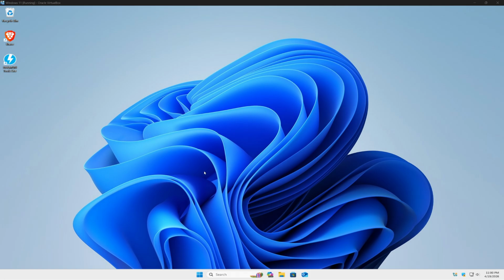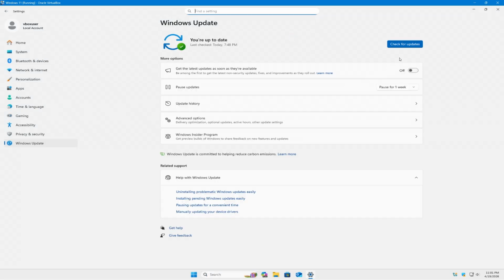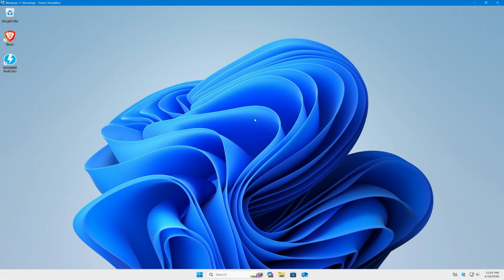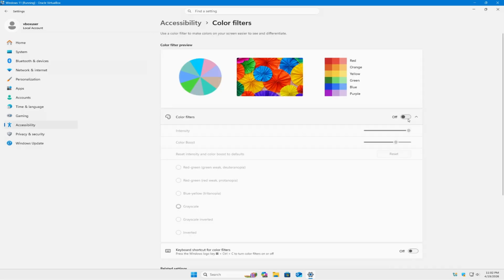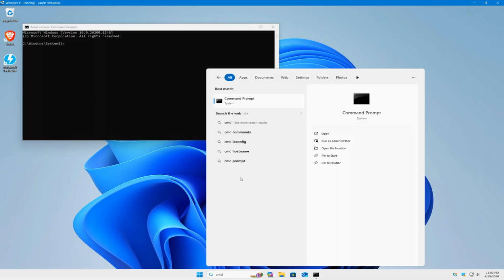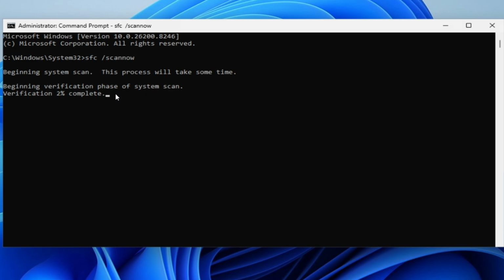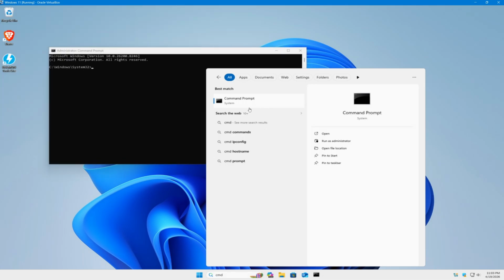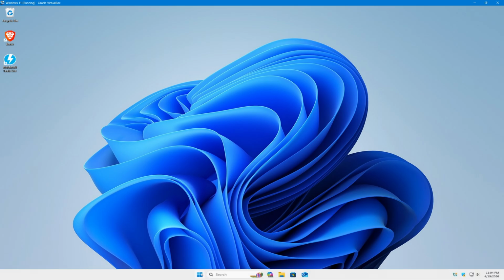How to Fix Pink Screen Of Death PSOD Error in Windows 11/10 (Full Guide 2026)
How to Fix Pink Screen Of Death PSOD Error in Windows 11/10

In this video, I will show you how to fix the Pink Screen of Death (PSOD) error in Windows 11 and Windows 10. This rare system crash usually appears as a pink-colored error screen and may occur due to graphics driver problems, hardware conflicts, overheating components, or corrupted system files. When this issue occurs, your computer may freeze, restart unexpectedly, or display abnormal screen colors. In this step-by-step tutorial, I will guide you through several troubleshooting solutions including updating graphics drivers, checking hardware components, adjusting system settings, and repairing corrupted Windows files to eliminate the PSOD error.

00:00 Introduction
00:10 How to Fix Pink Screen Of Death PSOD Error